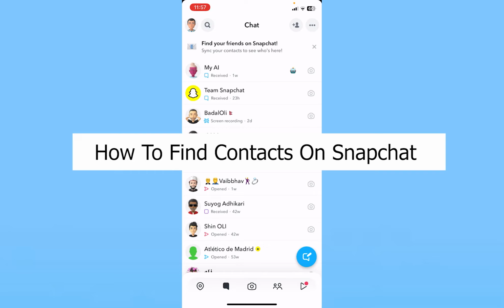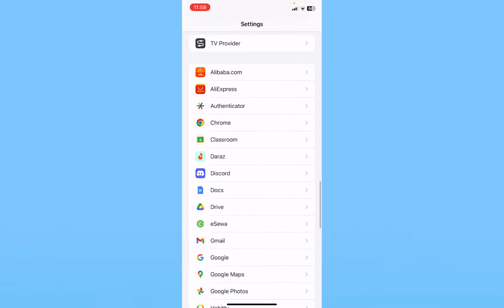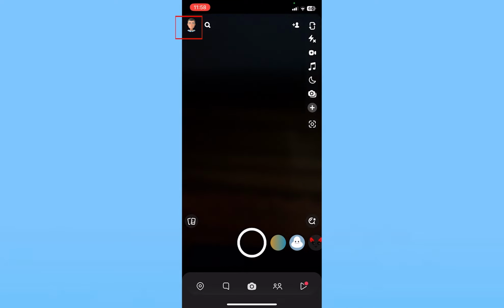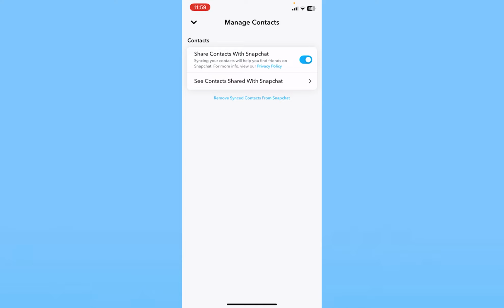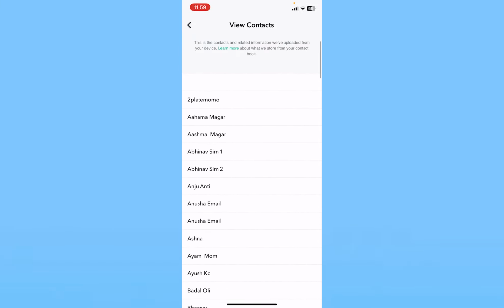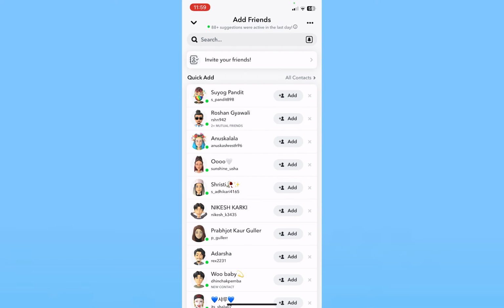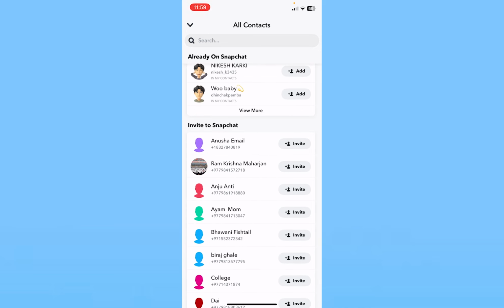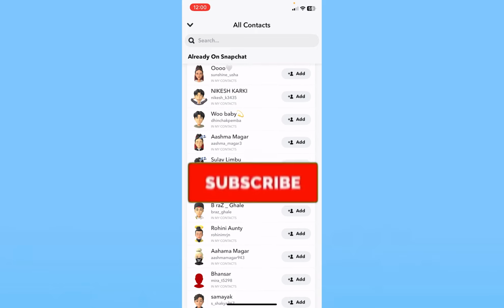How To Find Friends On Snapchat (Quick & Easy!)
Confused about how to find contacts on snapchat? Learn how to find friends on Snapchat in this quick and easy tutorial video! We'll show you three simple ways to add friends, so you can start snapping with your besties in no time.